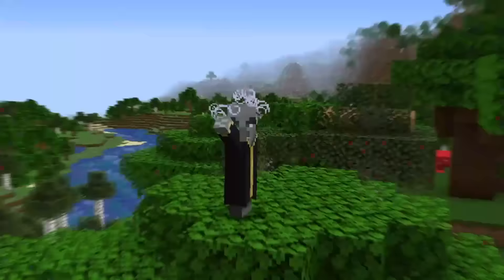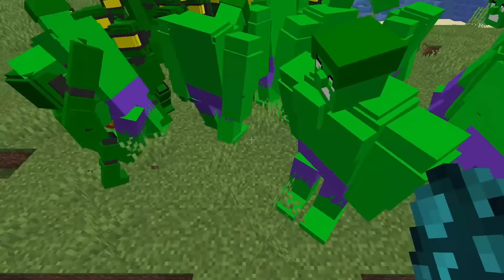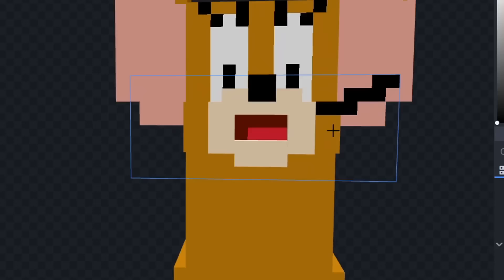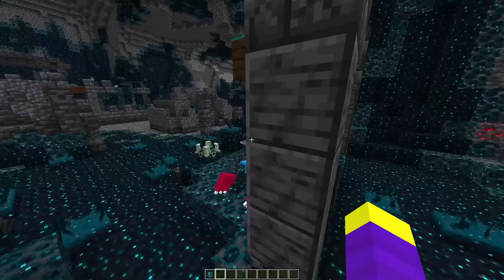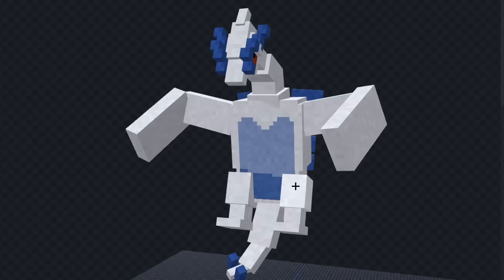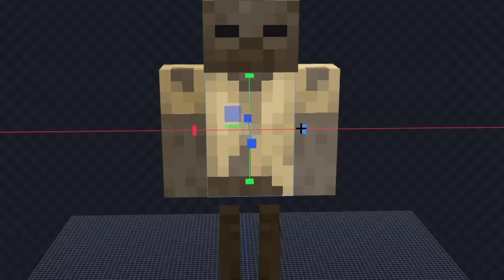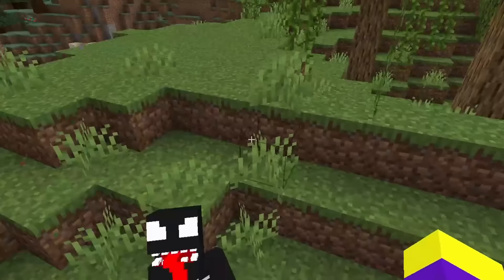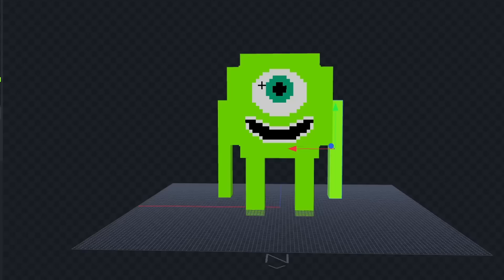I Remade Every Minecraft Mob Using Google Translate